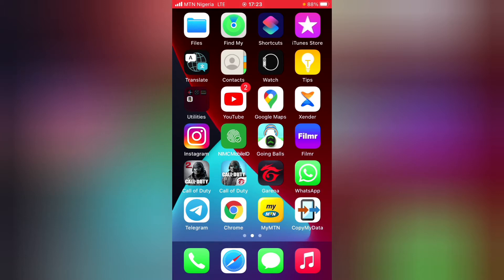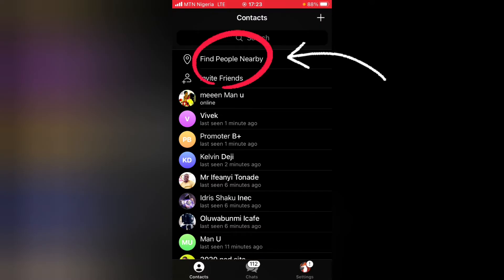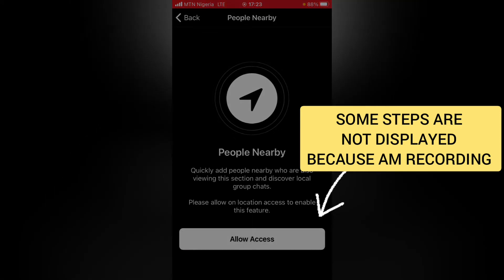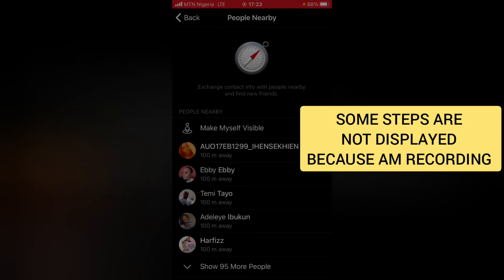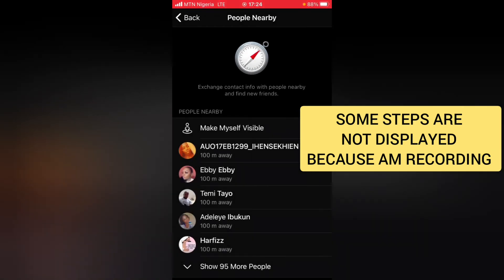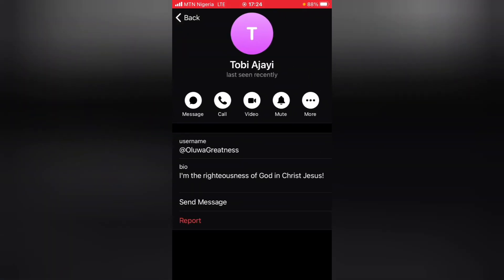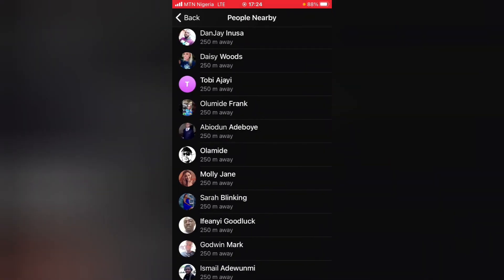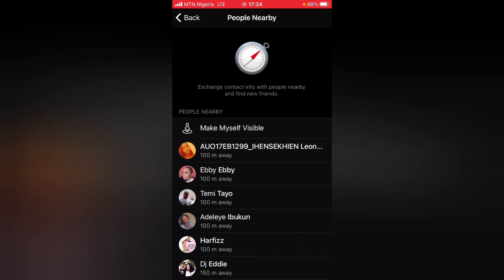How to find telegram people nearby on IPhone | enable nearby people discovery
Discover more telegram app users arround you without storing there numbers on your phone, am going to show you also how to enable nearby people discovery on Iphone, if you did not enable nearby people you will not be able to see others and they will not be able to see you as well even though this feature is cool its still going to be unwise to always have your location turned on all the time, please use it wisely